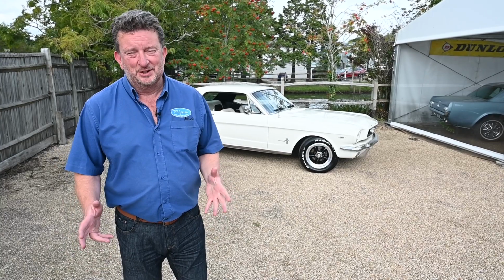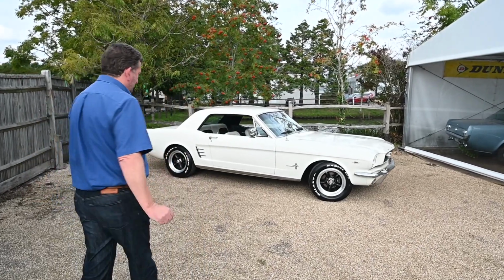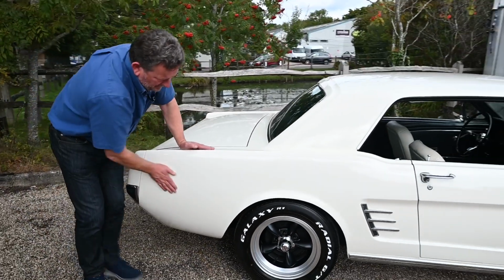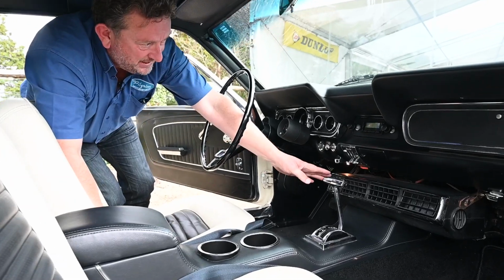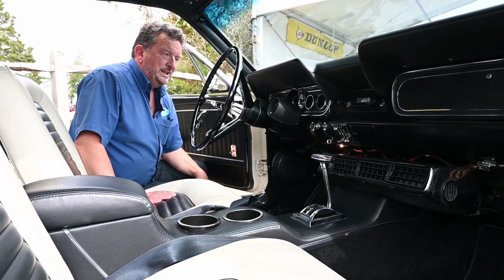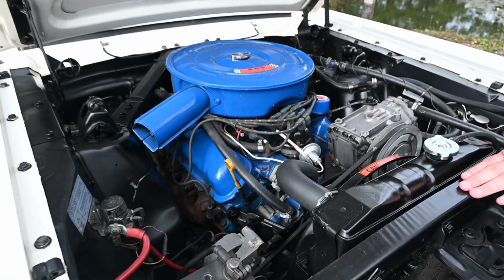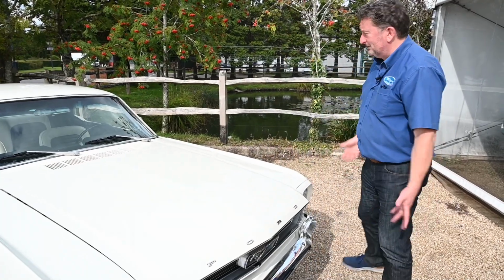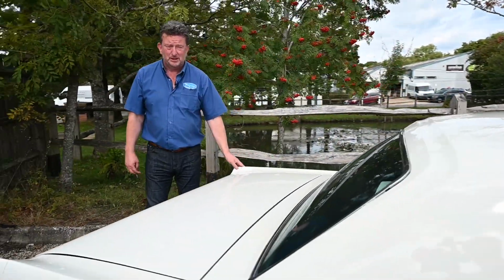1966 Ford Mustang 289 V8 Coupe Auto for sale at Pilgrim MotorSports | Sussex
1966 Ford Mustang 289 V8 Coupe Auto, P.A.S., Air con, Disc Brakes, Outstanding.

Year of Manufacture: 1966
Body Type: Coupe
Engine Size: 4,700cc 289 cu in
Power BHP: 225 BHP
Gearbox Type: Automatic
Mileage: 5526
Colour: White
Factory Options: Power steering, Automatic , Air con, Disc Brakes , Torque thrust Alloy wheels.

1966 Ford Mustang 289 Coupe.
6R07C147871

Wimbledon White with custom White & Black Interior. 289 V8 with Automatic transmission, power steering & Air Conditioning.15” Torque thrust tyres with . Dual Exhaust System. Fully carpeted boot area with high-quality modern sound system and amplifier. A recent Rallye pack has been fitted along with an arm rest  centre consul.

Jennifer Antonine owned and cherished her Mustang for 36 years having been surprised on her birthday by her husband of forty years who had decorated the beautiful Muscle Car with balloons tied all over it.

It was a wonderful surprise and although Jennifer never gave her dream car a name, it was always known as “My 66”!

The family lived in Leemore a small Northern Californian town just west of Hanford in the centre of the vast agricultural valley which enjoys a near-perfect climate. This has preserved the Mustang in entirely corrosion free condition.

Jennifer confirmed that the engine and transmission have been entirely rebuilt, a mild Crane Cam installed and as is common in the States, the speedo was zeroed at the time of the restoration. A bare metal high-quality repaint along with a custom new interior using heavyweight leather cloth in two-tone white and black are outstanding.

The car has a clean accident free driving history and all the sheet metal is totally original making this an exceptional opportunity to make this “Your 66!”
£43750            reg number AVG 993D
Make & Model
Link to website and still image library
Further information
We are open 6 days a week, we always prefer an appointment to view one of our cars.
Our factory & restoration centre is located at
Units 12-14
Mackley Industrial Estate,
Small Dole, Henfield
Nr Brighton, West Sussex,
BN5 9XR
Great Britain